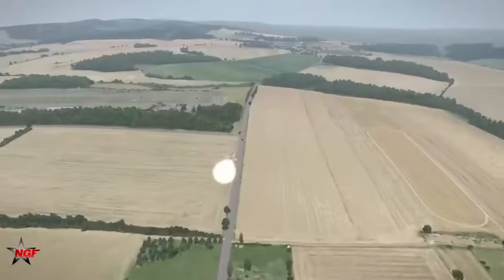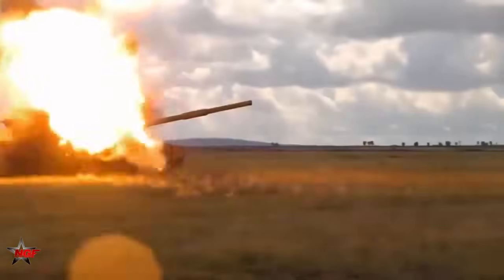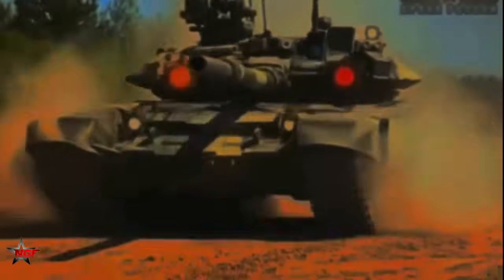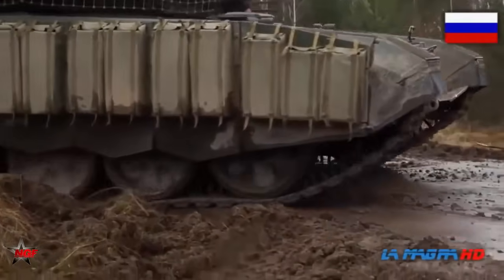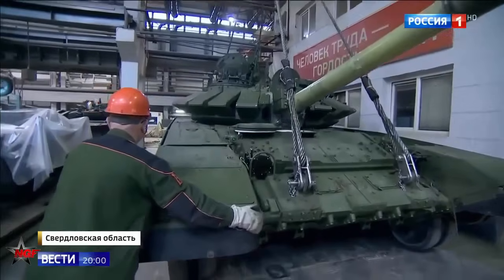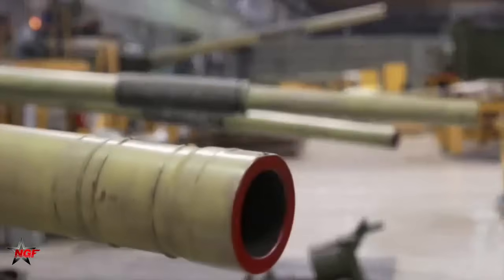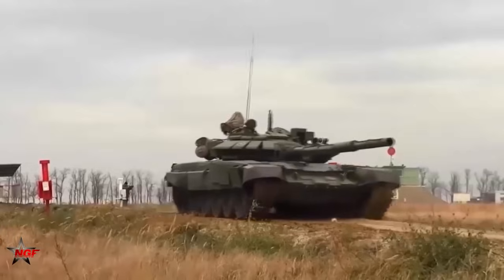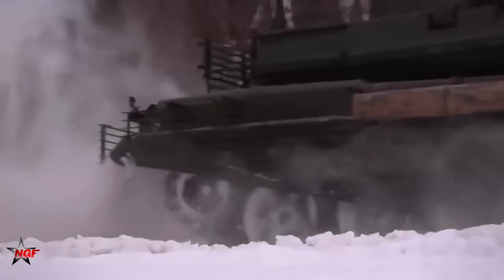Russian T-90A with “Red Eyes” successfully completed the assigned combat mission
It is reported that the tank belongs to the 255th regiment, and it operated in the Mariinsky direction. During his departure, under fire from militants of the Kyiv regime, he blew up several surprises planted by the enemy in the ground.